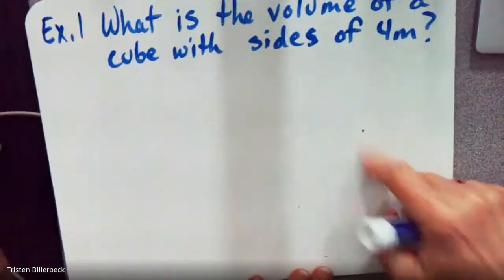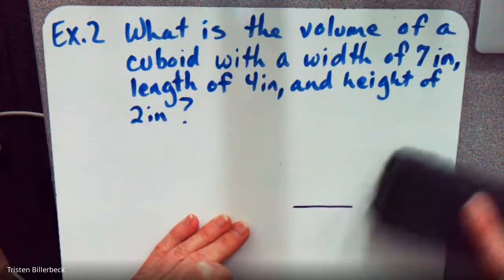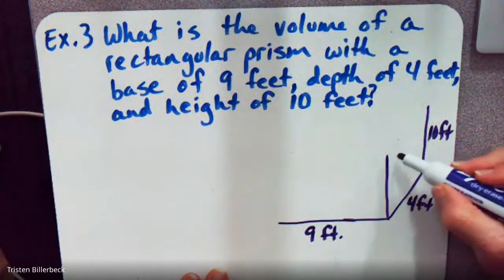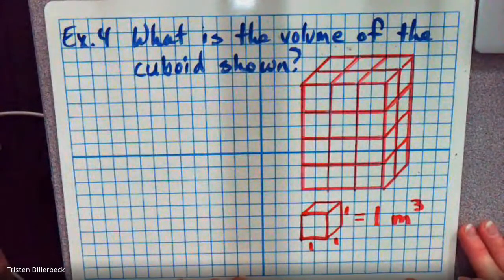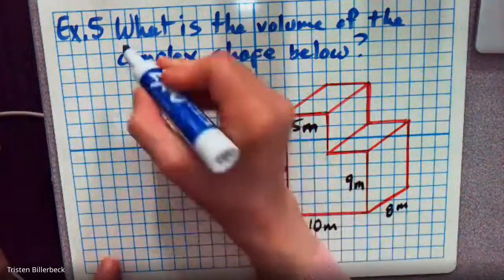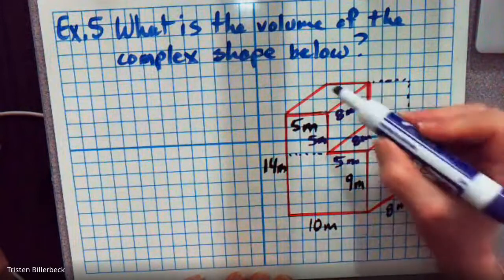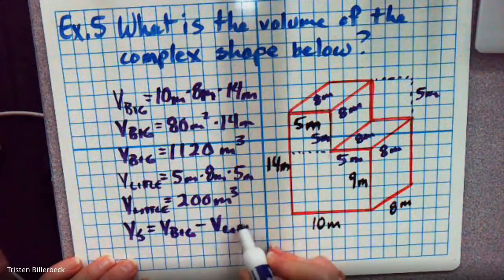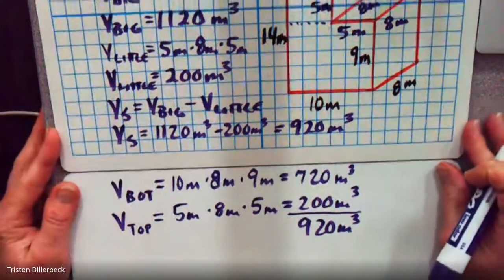Singapore Math Volumes of Figures